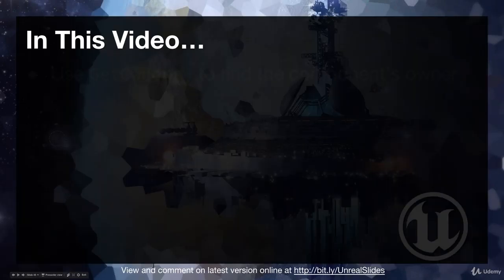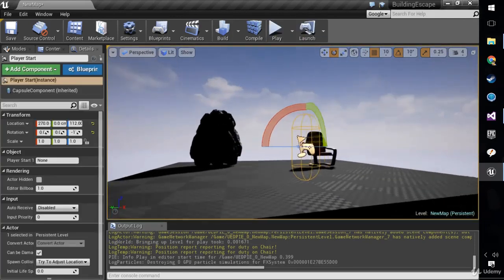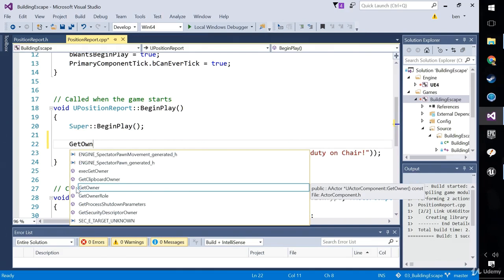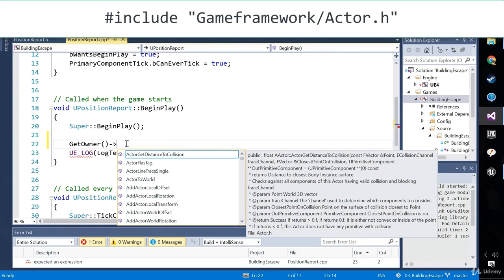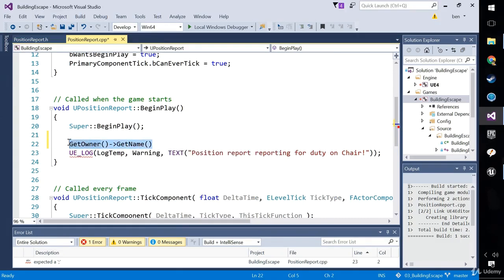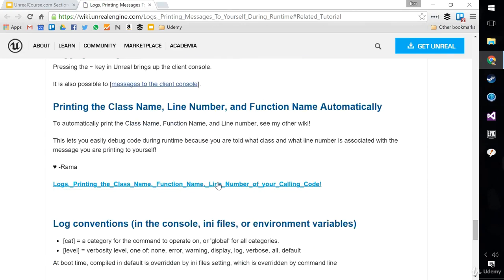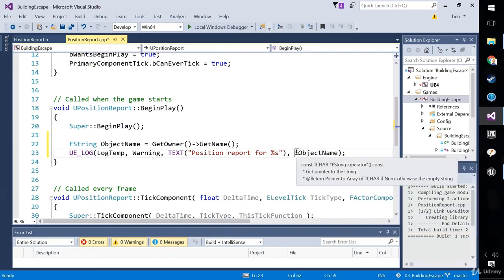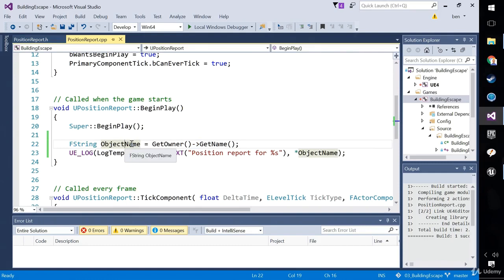12 Accessing Object Names